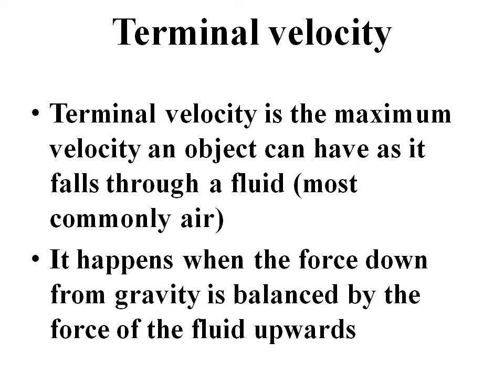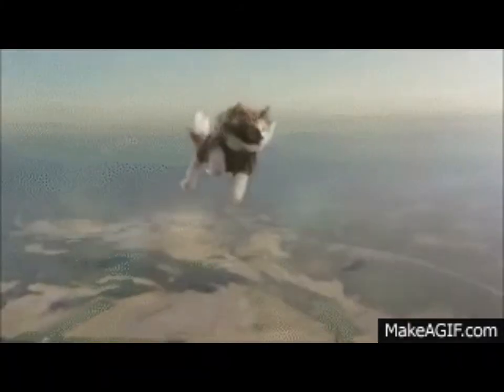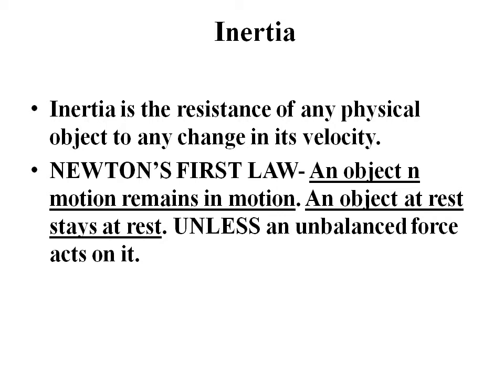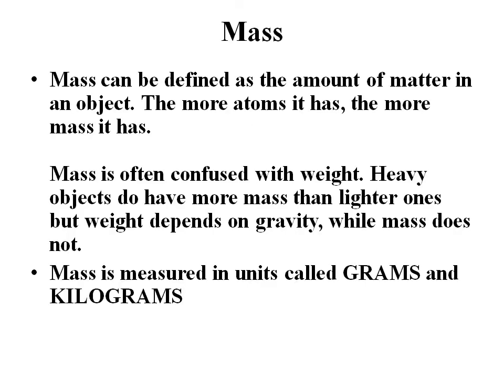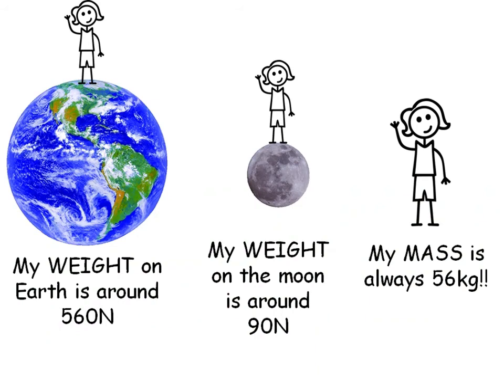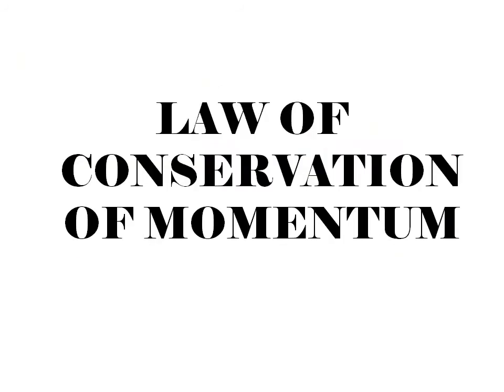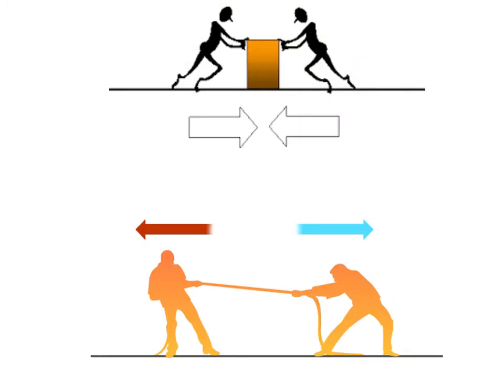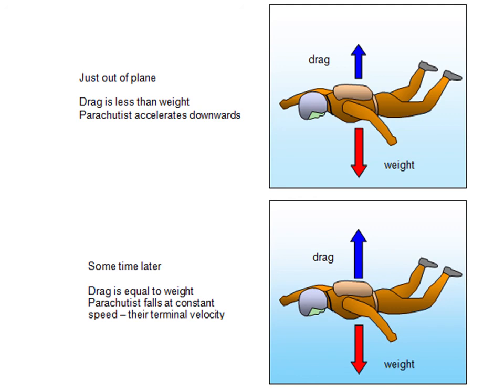WEEK 3 VOCABULARY VIDEO